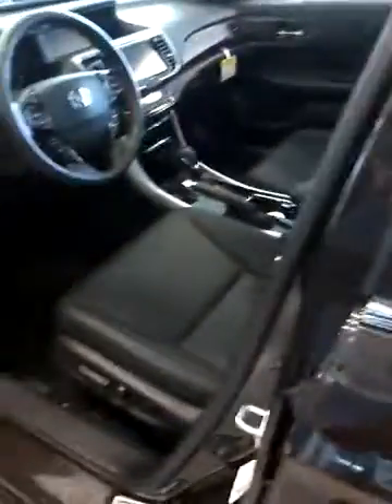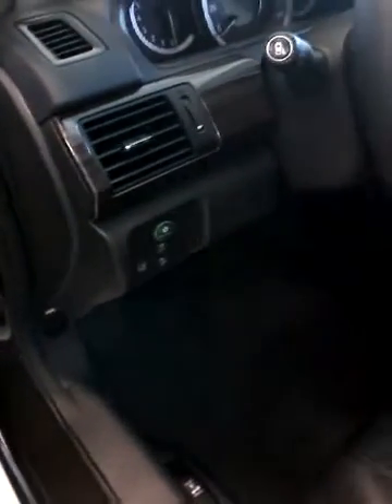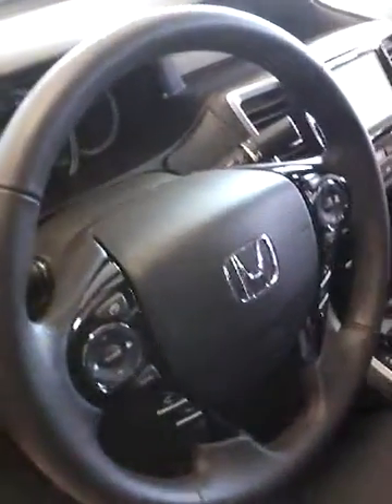Tr 16 Accord EXL